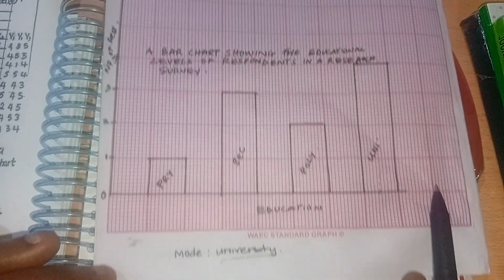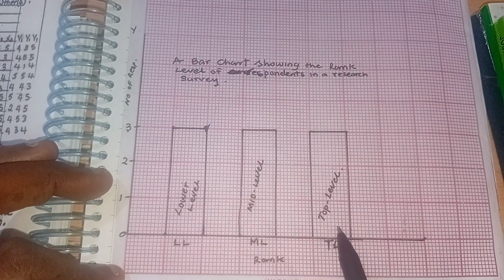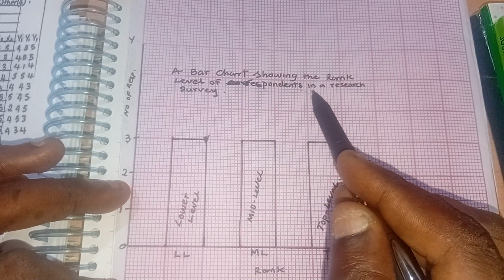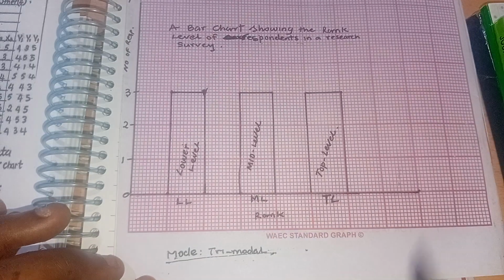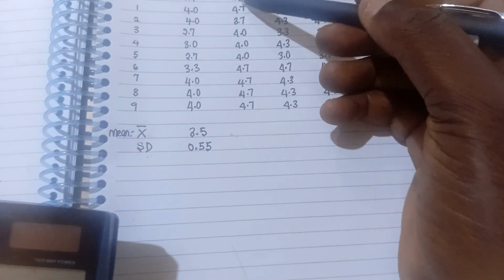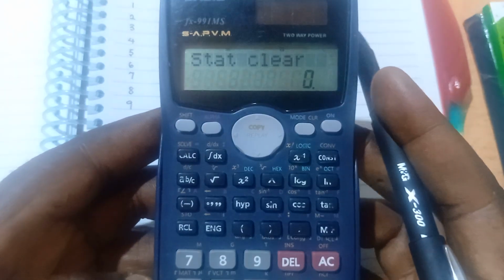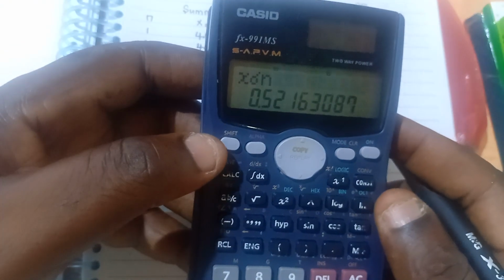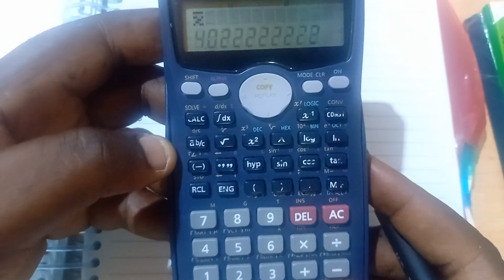DATA ANALYSIS ( MEAN & SD) 2